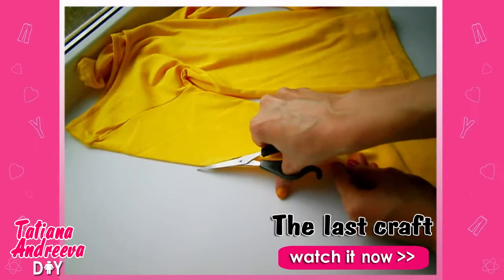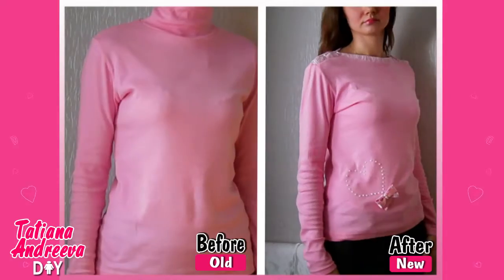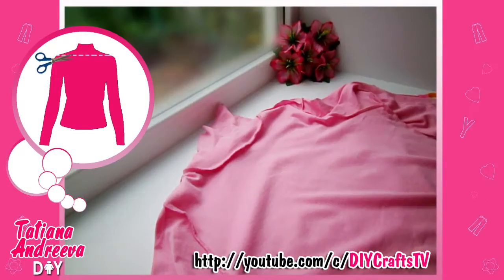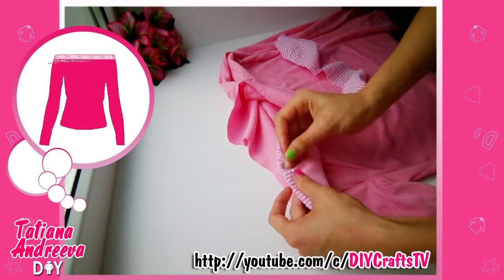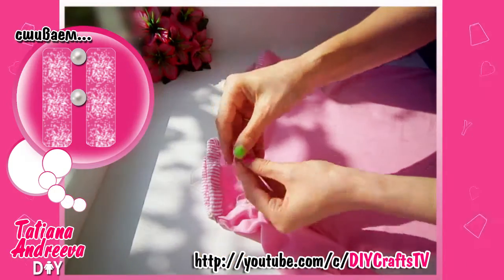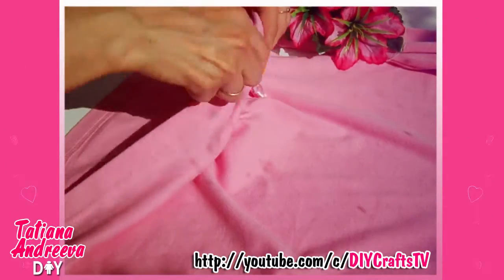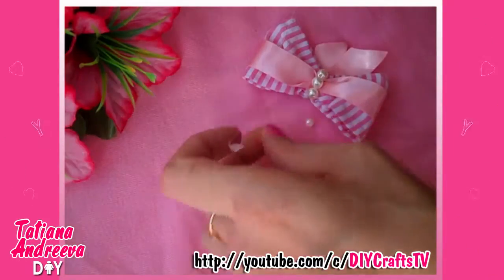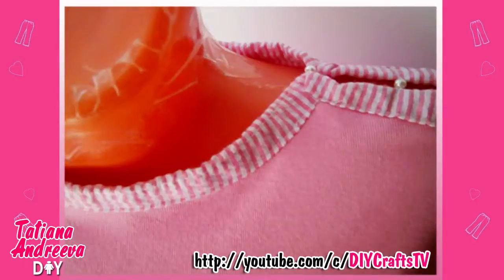Old Clothes Recycle | Change shoulders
In this tutorial i show you the easy way to transform any shirt or turtleneck. In my video i use the turtleneck but you can recycle t-shirt and shirt by this way. All we need is some fabric strip and a few beads or the buttons. This diy idea about the transforming old clothes is so fast and cute that could be useful for many of us. Kiss you!!